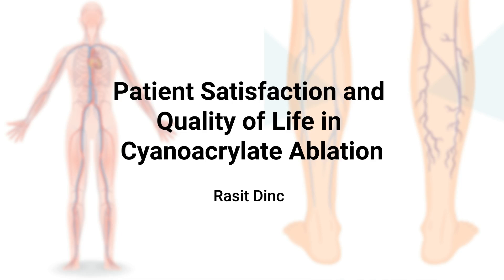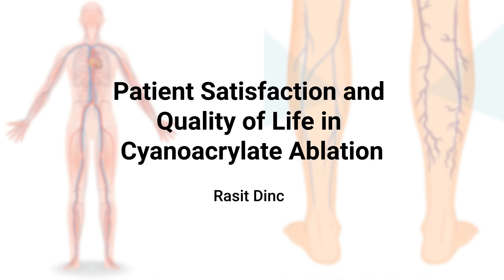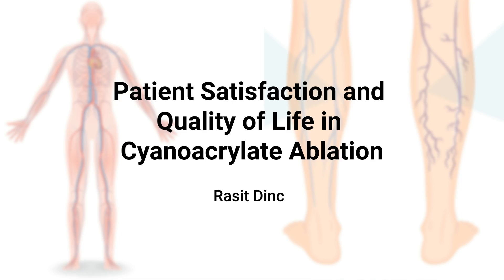Patient Satisfaction and Quality of Life in Cyanoacrylate Ablation | Rasit Dinc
Understand how VenaBlock® and VenaSeal® treatments impact patient satisfaction and quality of life. This video discusses findings from Rasit Dinc's research on these cyanoacrylate closure systems.

"Navigating the Business Side of Biomedicine and Biotechnology" by Rasit Dinc can be accessed

Channel tags: Rasit Dinc, Raşit Dinç, Telemedicine, Health Tech, Digital Transformation, Artificial Intelligence in Healthcare, Health Data Analytics, Personalized Medicine, Patient Engagement, Health Insurance, Medical Technology, Blockchain in Healthcare, Digital Health Platforms, Health Policy, Remote Patient Monitoring, Clinical Trials, Healthcare Ecosystem, Wearable Technology, Patient-Centered Care, Healthcare Analytics, Healthcare Investment Trends, Future of Medicine, Healthcare Economics, Digital Therapeutics, Mobile Health Applications, Healthcare Workforce, Healthcare Investing, Digital Health, Predictive Analytics, Investment Strategies, Market Trends, Biotechnology, Healthcare Innovation, Data Driven Decisions, Crowdfunding, Venture Capital, Medical Research, Industry Insights, Financial Performance, Competitive Analysis, Healthcare Startups, Investment Opportunities, Regulatory Environment, Health Technologies, Risk Management, Investor Education, Emerging Trends, Financial Analysis, Resource Library, Customized Learning Path, Healthcare Sector, Biotech, Biopharma